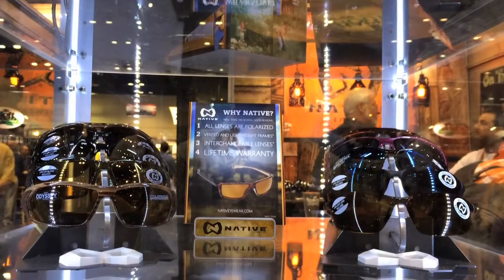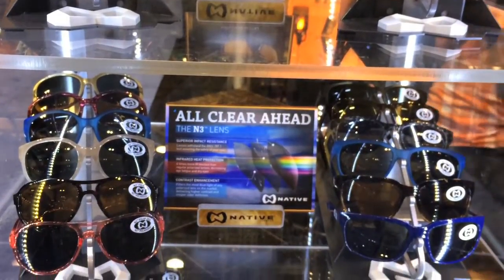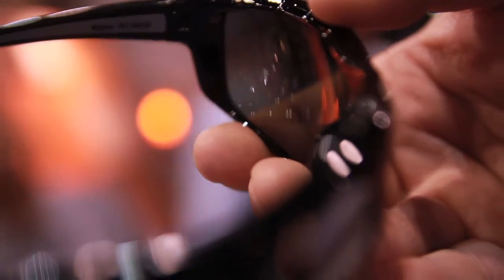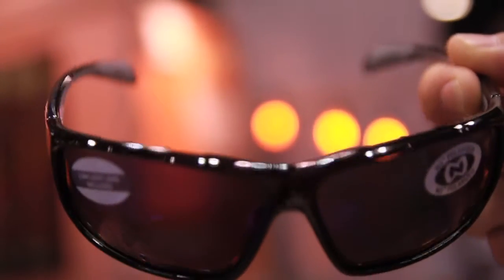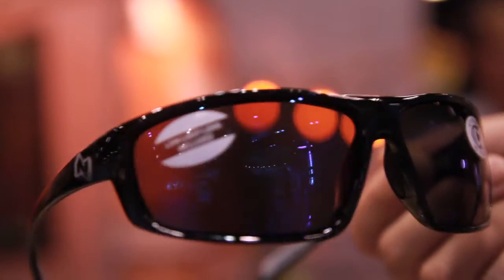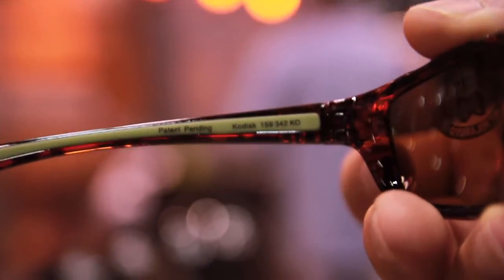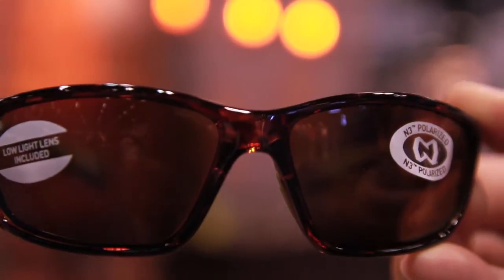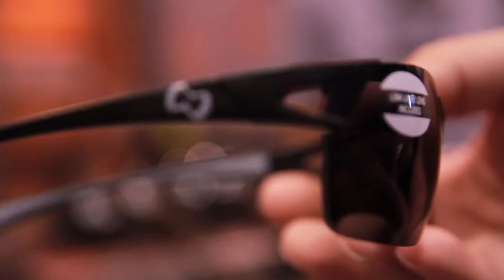ICAST 2014 - Native Eyewear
The YakAngler crew checks out some new fishing sunglasses from Native Eyewear that will be perfect for kayak anglers everywhere.